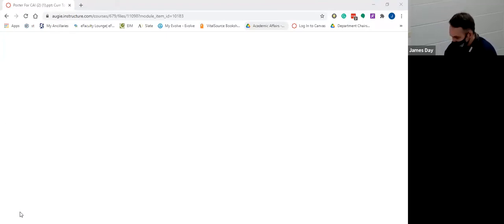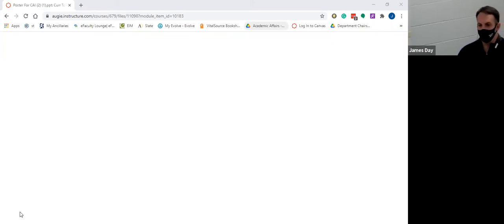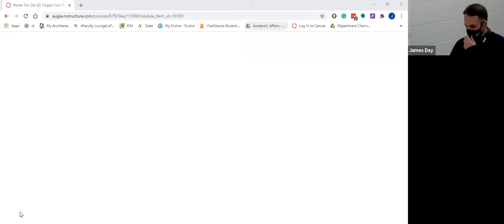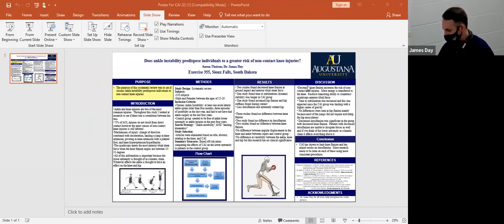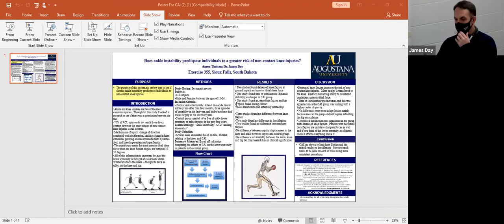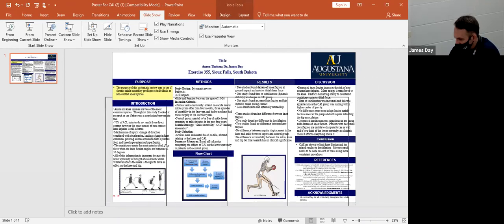Poster and Wrap Up